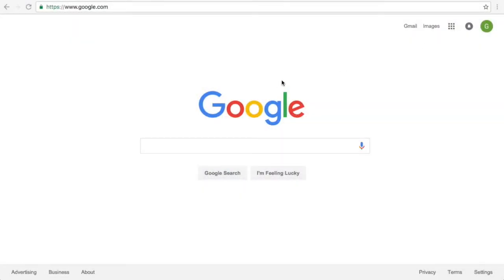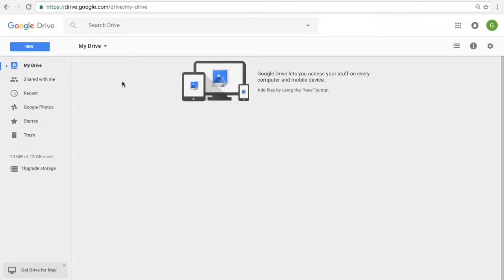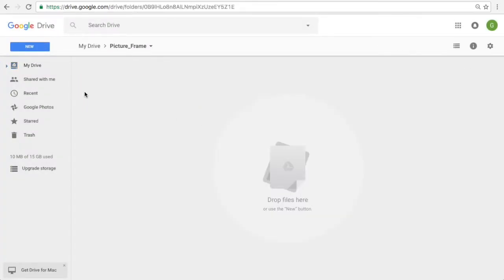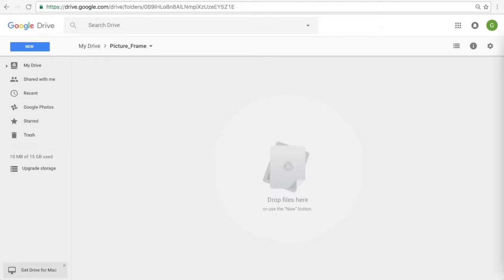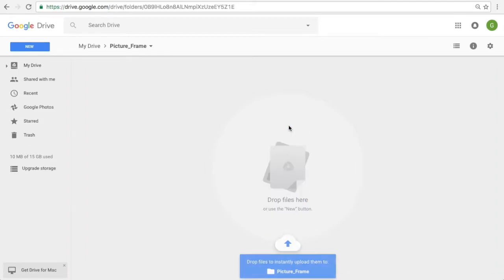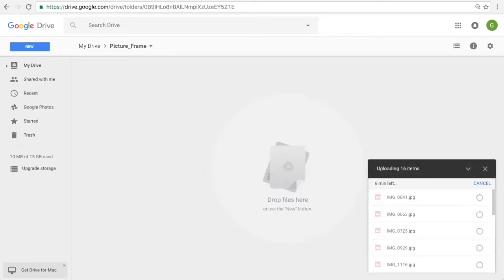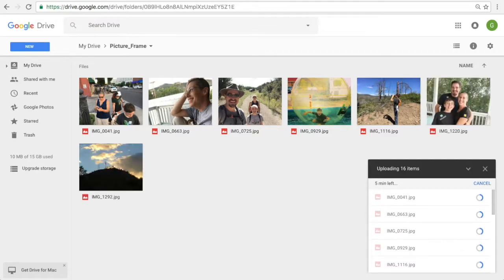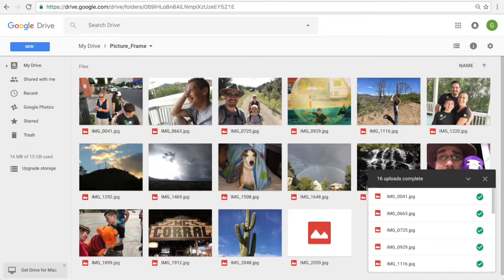Smart Calendar Picture Frame - Google Drive Setup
This video is made for DevicePlus.com. It shows how to setup Google Drive to be sync'd to the Smart Calendar Picture Frame in order to display images.

Device Plus is an innovation blog created by ROHM, a semiconductor company. Device Plus covers a wide range of topics from IoTs and Wearable Devices to Robotics and AI using Arduino, Raspberry Pi, and other MCUs. The goal of Device Plus is to deliver fun and useful information to aspiring engineers who love creating things.

Check out Device Plus today for free tutorials, hacks, and tips!